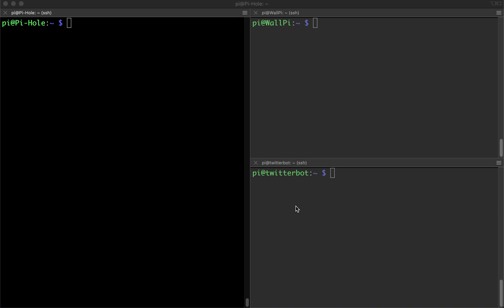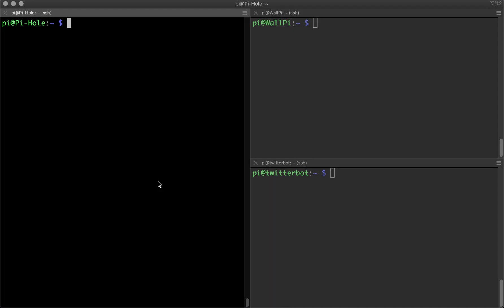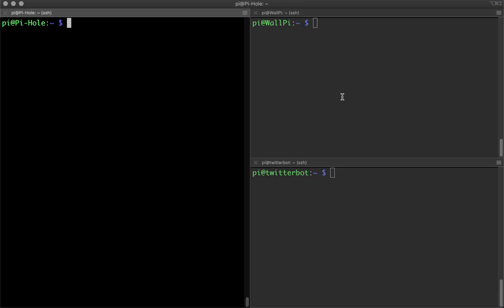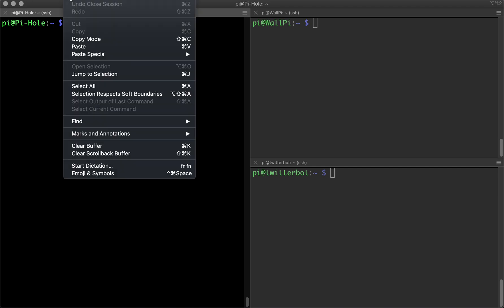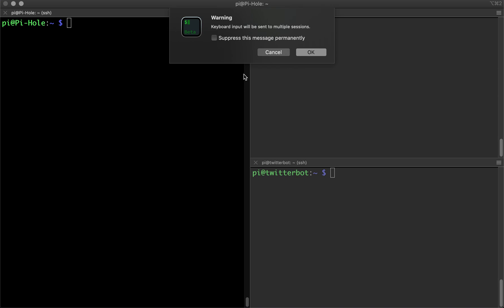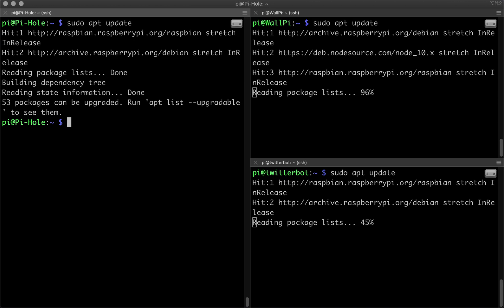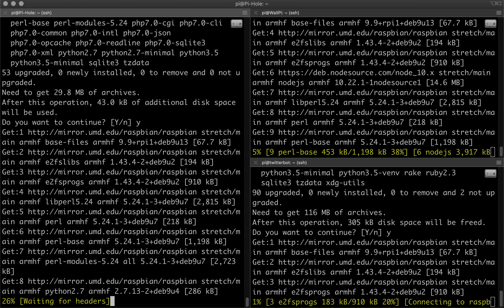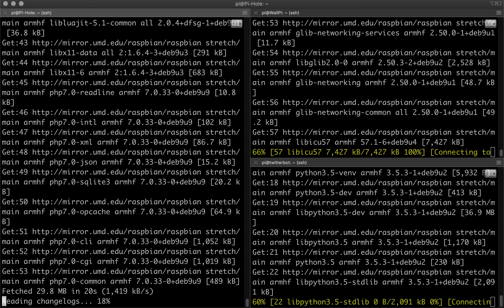Running Commands To Multiple Raspberry Pi's Via SSH Using iTerm2 Terminal At The Sametime